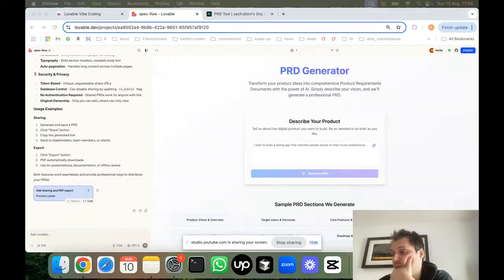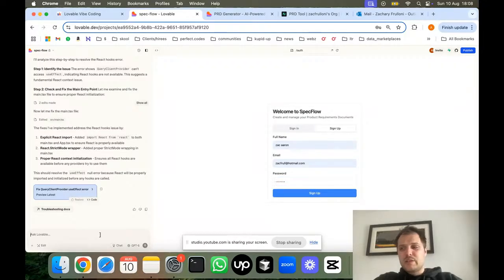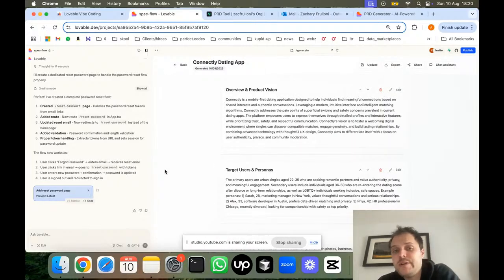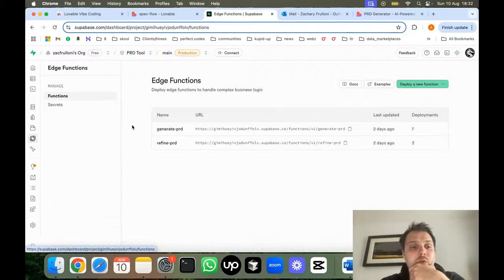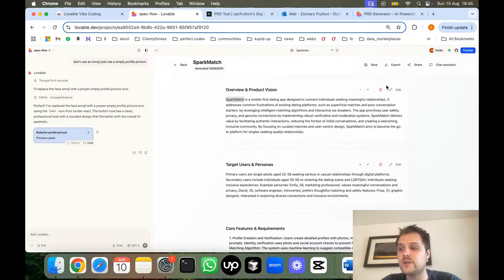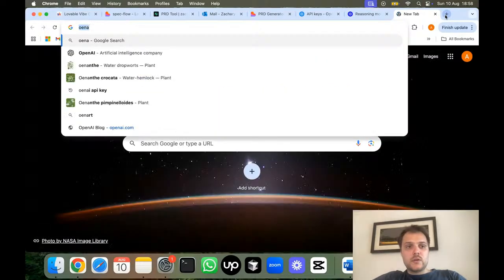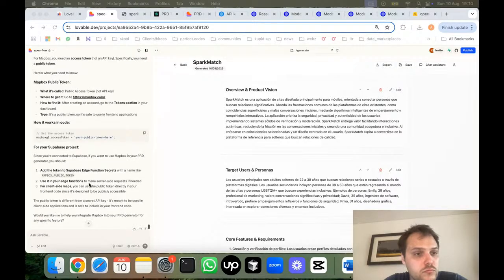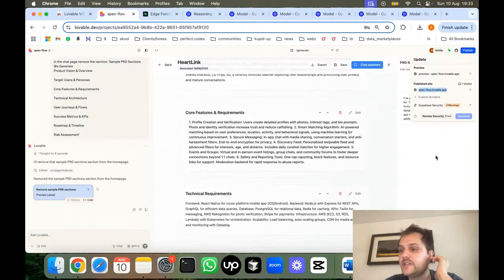Build Your First SaaS App using Lovable - PART 2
In this step-by-step tutorial, I’ll walk you through building the core features of a real PRD (Project Requirements Document) tool using Lovable, Supabase, Stripe, OpenAI, and Perplexity—no fluff, no gatekeeping. We’ll cover everything from ideating your product with Perplexity to integrating AI-powered document creation, setting up your backend with Supabase, and preparing your app for future growth. This is Part 2 of the series, where we focus on finishing core features foundation adding user authentication.

What You’ll Learn:

Learn to build features that are useful and optimised

Use supabase to store user information and more

Add User login and reset password via email using supabase

If you get value from this tutorial, drop a comment or share your PRD tool progress—I’d love to see what you create (and maybe feature it in the next video!).

I’m Zac, a 27-year-old business owner from Scotland. I share freelance strategies, no-code/AI tutorials, and real-world SaaS builds.

Freelancing and SaaS aren’t just about code—they’re about validating ideas, building fast, and delivering real value. Let’s learn and build together! 💻